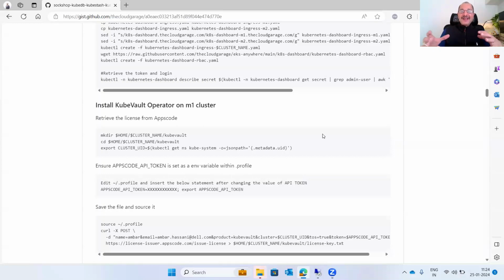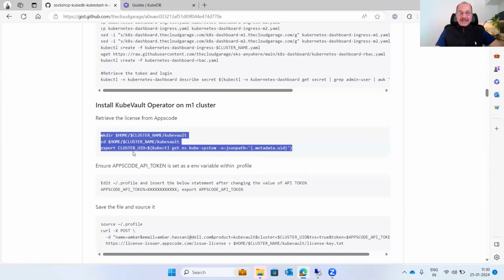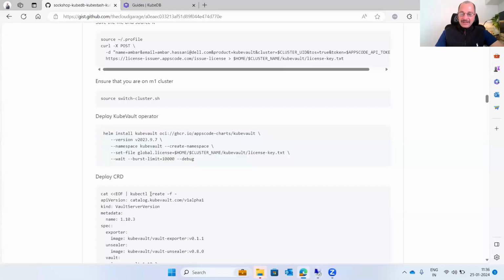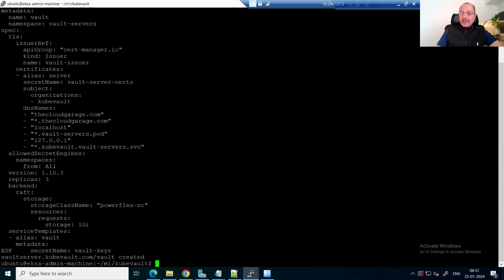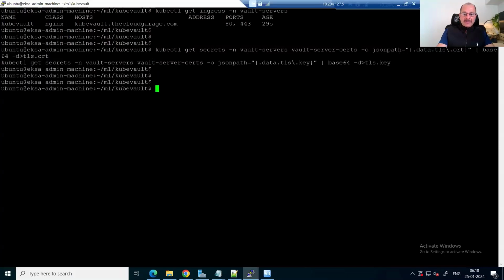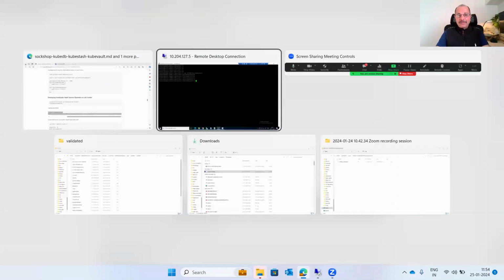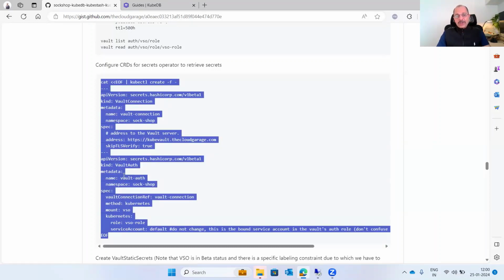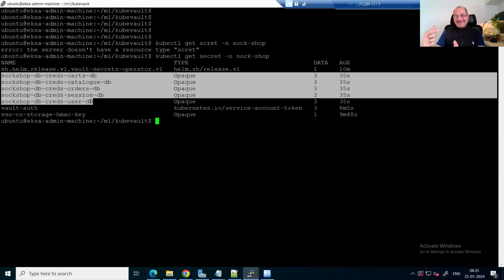Part-3 Production Grade DBaaS on Kubernetes- Vault as a service with KubeVault